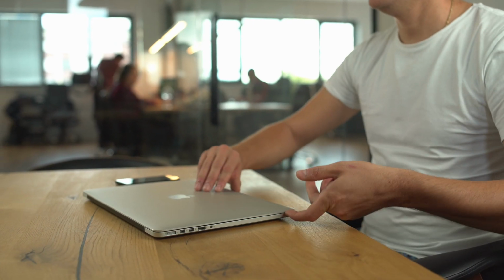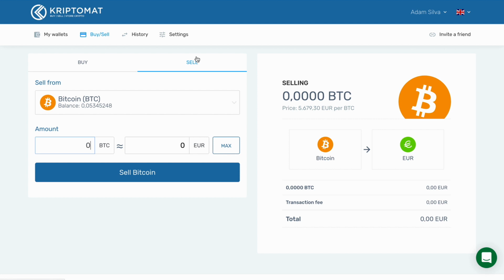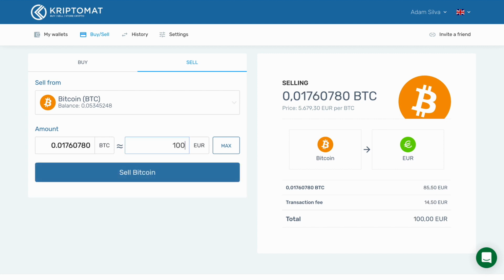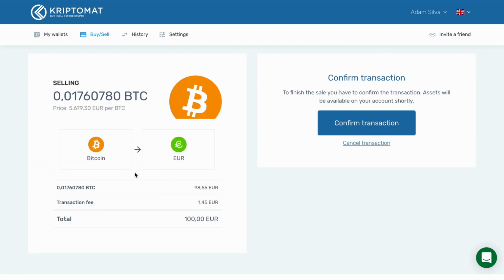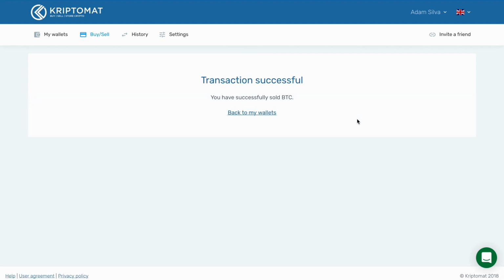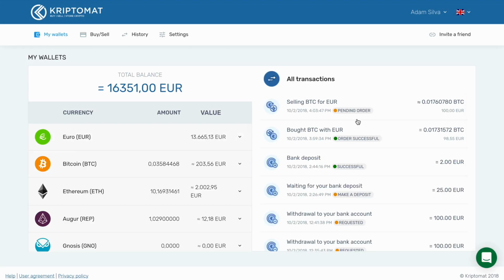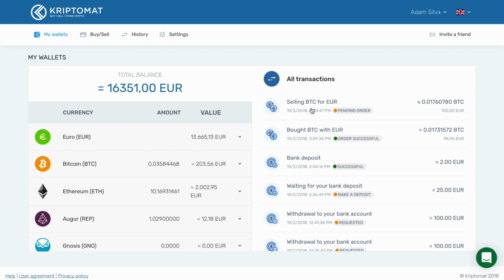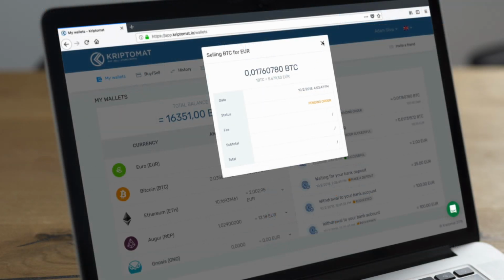[OLD] How to Sell Cryptocurrencies | Kriptomat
Find out how to sell cryptocurrencies on Kriptomat.

How to Sell Cryptocurrencies
In this video, you will find out how to sell cryptocurrencies on Kriptomat.

Log in to your Kriptomat account and go to the Buy/Sell section.

Now click on the Sell tab.

Here you can see a dropdown list of available cryptocurrencies.

In this example, we will be selling bitcoin, so we select bitcoin.

Then, enter the amount that you want to sell -- either in euros or in bitcoin.

For example, if you want to sell 100 euros worth of bitcoin, the system will automatically calculate how much bitcoin you will sell.

When you are ready, click Sell Bitcoin.

Here you can see the amount of bitcoin you are selling. You also see the current bitcoin price and transaction fee.
Please note the amount in euros you will receive might slightly vary from the amount displayed here.

To complete the sale, you will have to click the Confirm transaction button. This action is final and cannot be reversed.
You can cancel the transaction by clicking the Cancel transaction link.

To continue, click Confirm transaction.

The system will confirm the sale and automatically redirect you to the My Wallets section after a couple of seconds.

On the right hand side, you can see the transaction you just made. The transaction is still pending. Usually, transactions are complete within a couple of minutes, but please note that it can sometimes take more time.

Click on the transaction to see more details.

We can see the status of the transaction, the exact price at the moment of sale, time of the transaction, the fees, and the total amount received.

And that’s it! You have now successfully sold bitcoin.